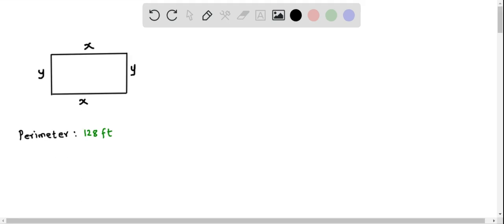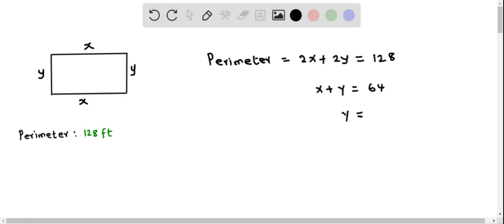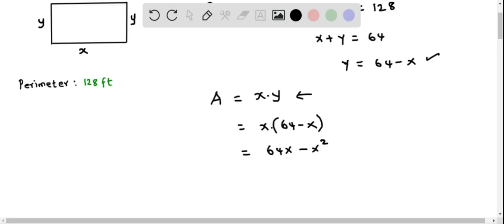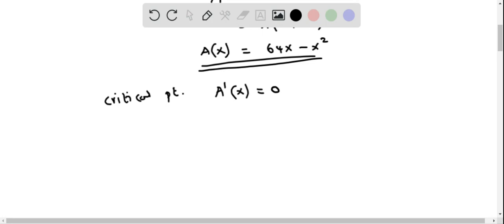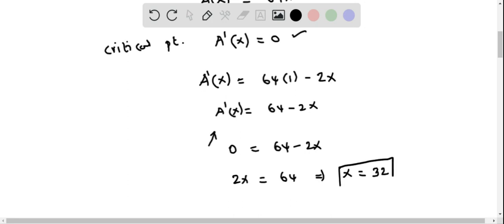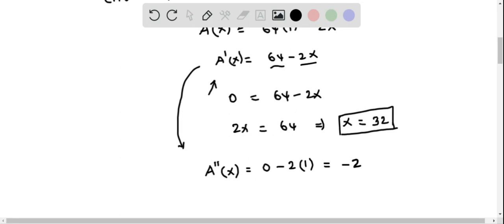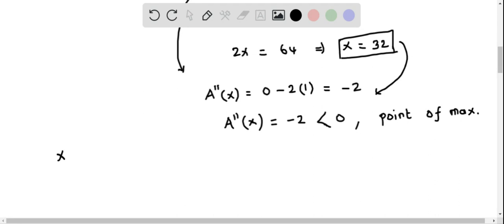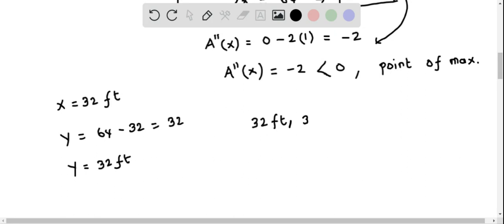Calculus AB Determine side lengths of rectangle such that area is maximum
Determine side lengths of rectangle such that area is maximum